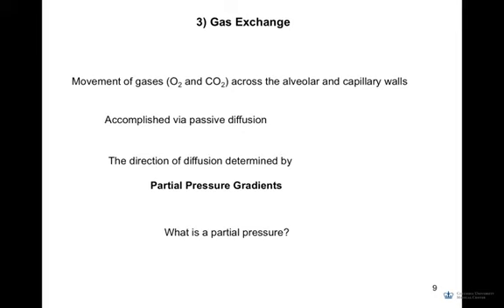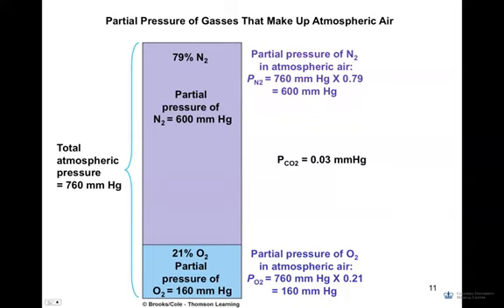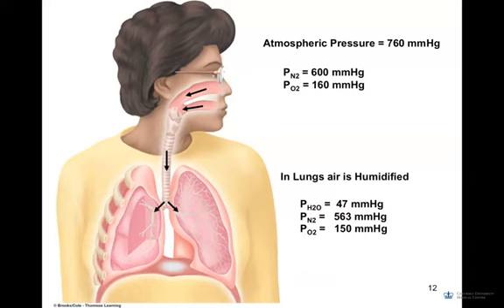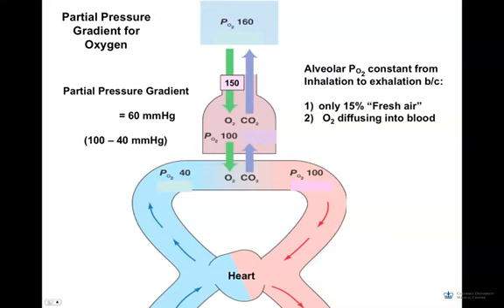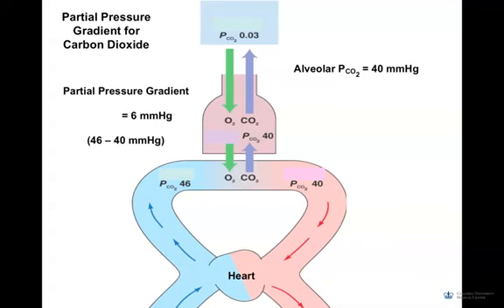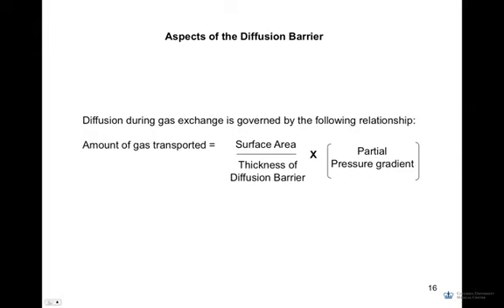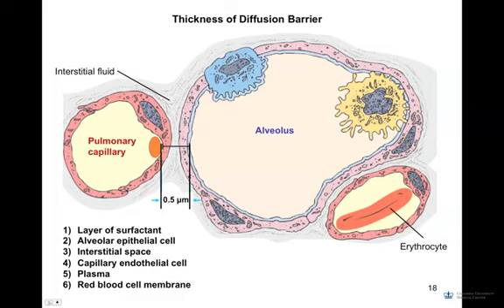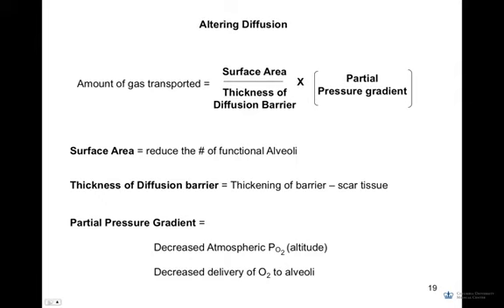Respiratory System at home Lecture chapter 2